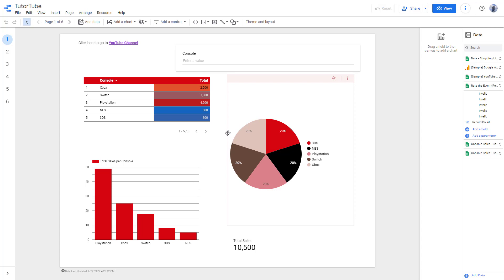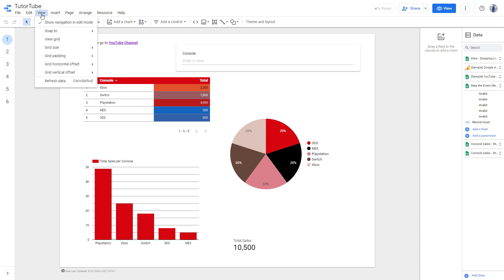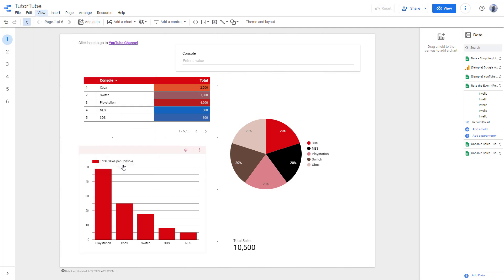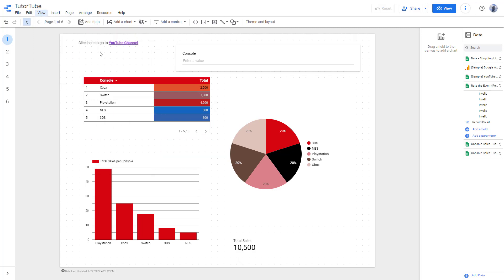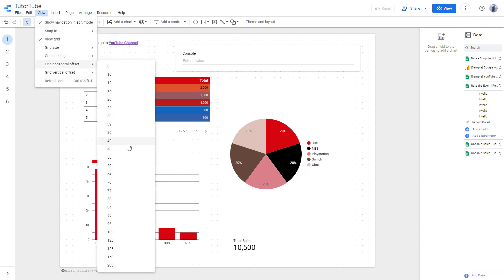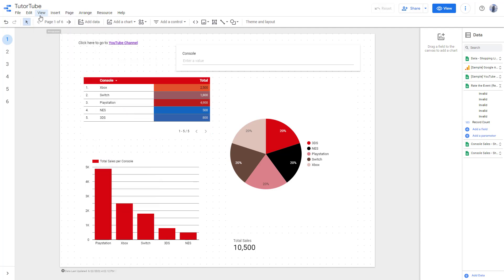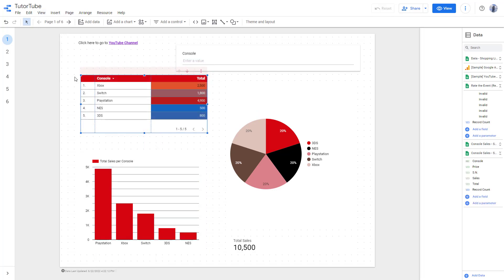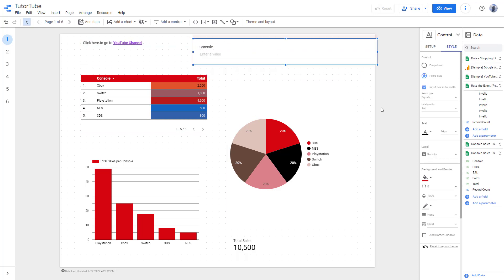Google Data Studio Tutorial - Lesson 57 - Show Grid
In this tutorial, we will be discussing about Show Grid in Google Data Studio